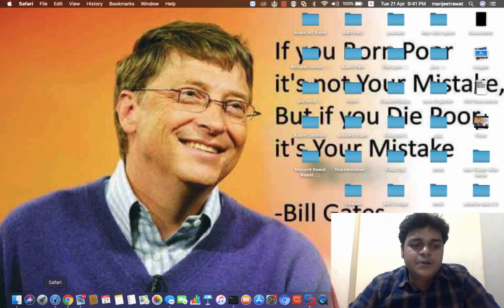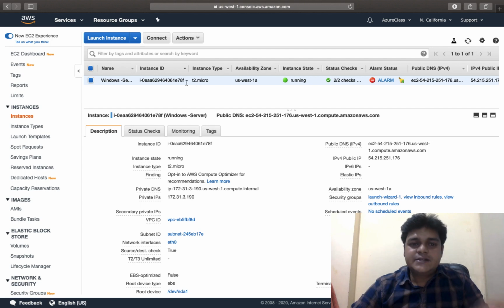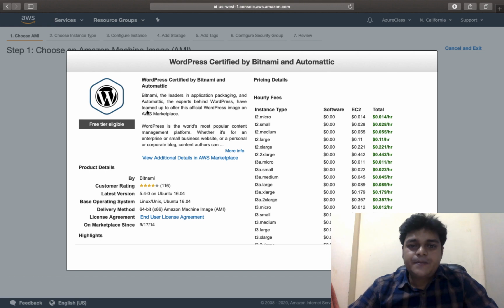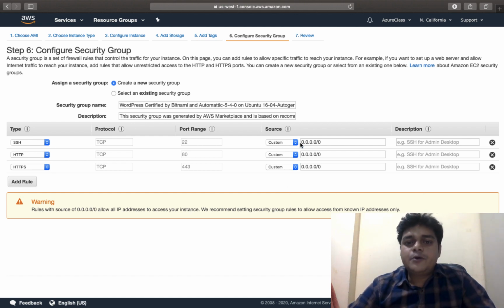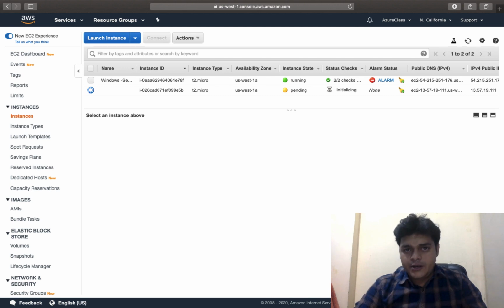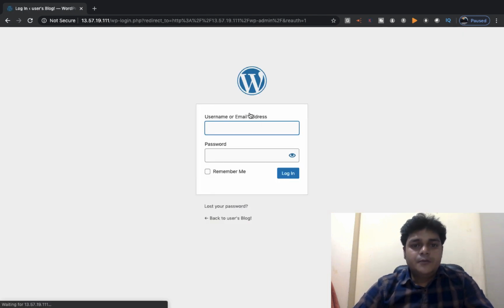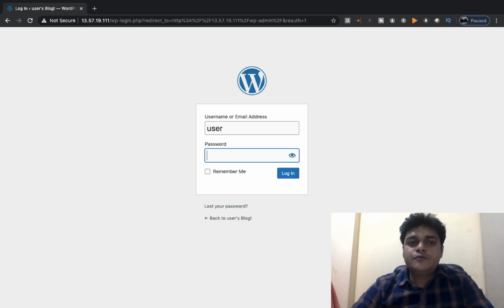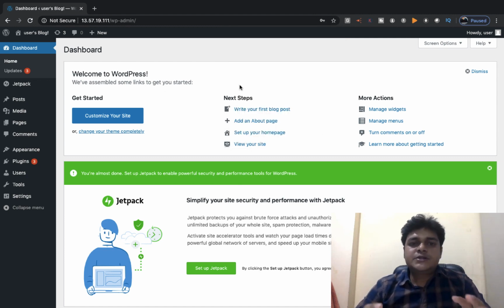Setup Wordpress Server on AWS | Create Wordpress website on AWS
In this video you will learn about steps to configure Wordpress Server on AWS Portal.